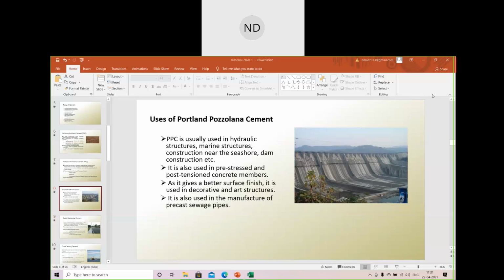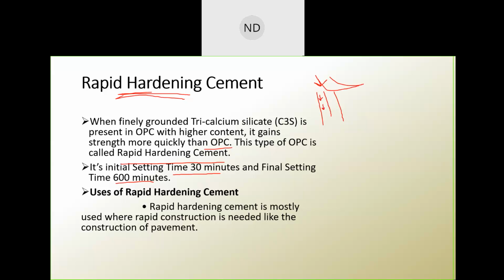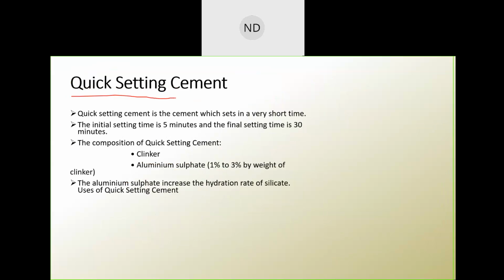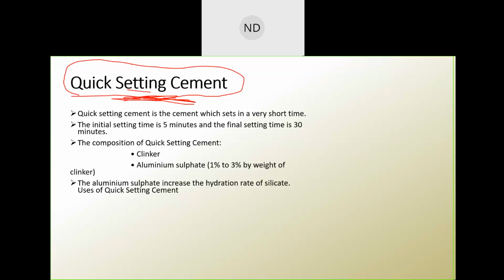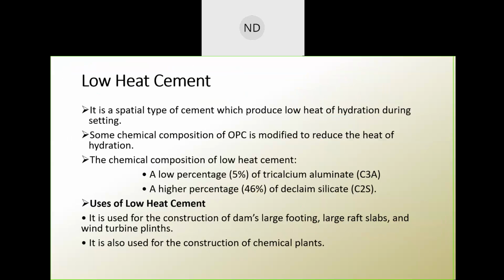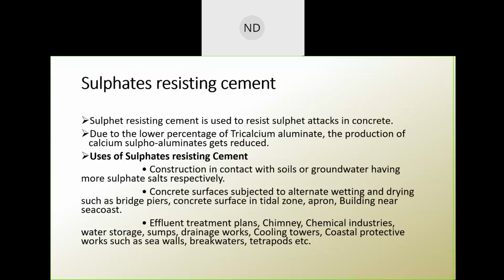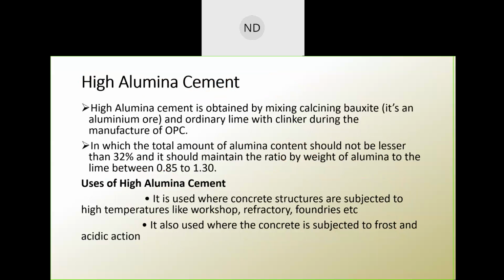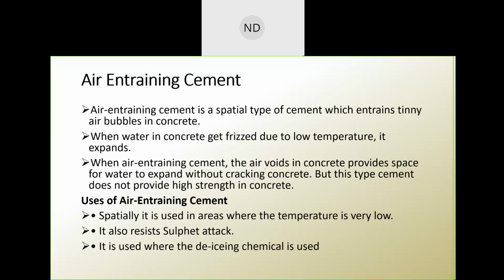L-2-4A- MATERIAL TESTING AND EVALUATION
pcc ce207 MATERIAL TESTING AND EVALUATION-4A